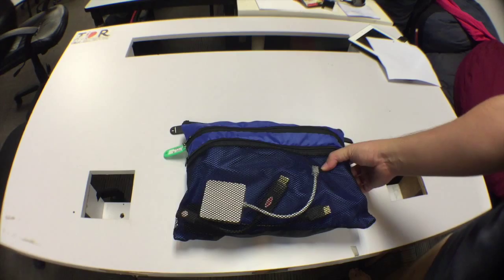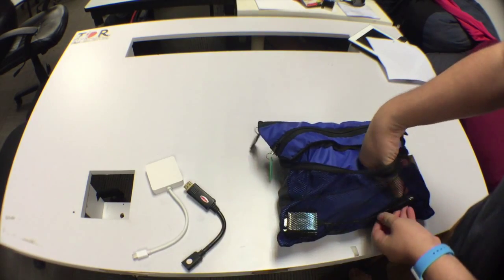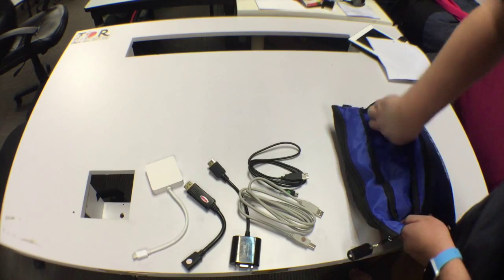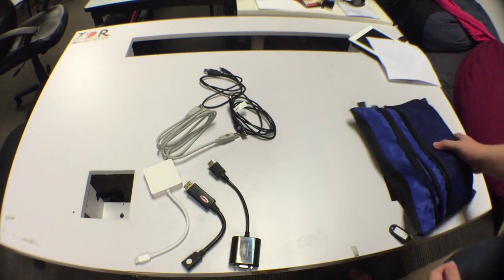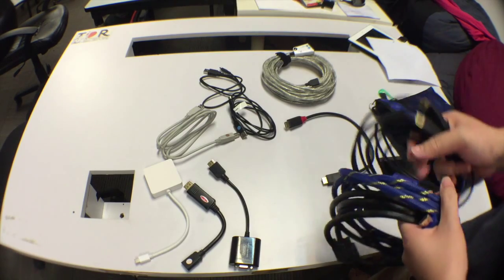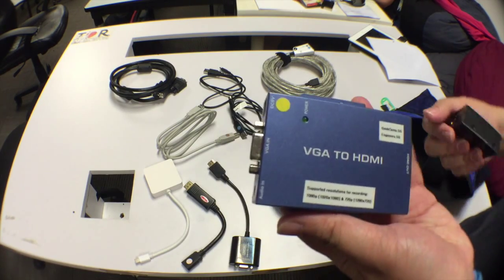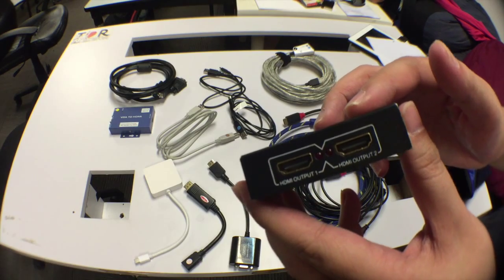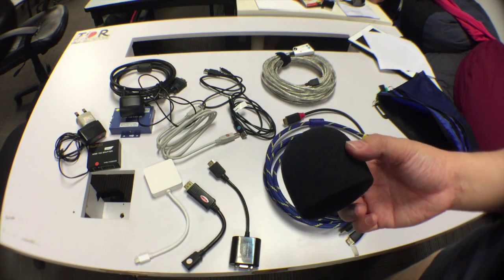Contents of Cable pouch - Beginners Tutorial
Speaker: Michael Cheng